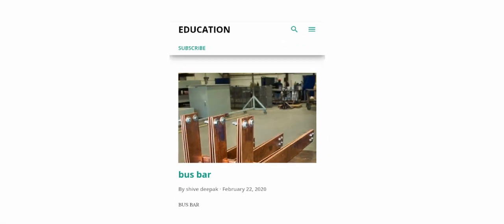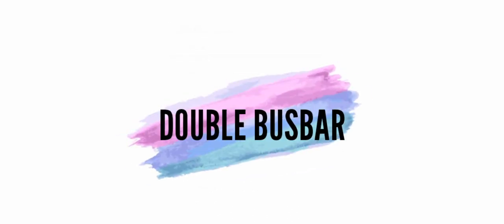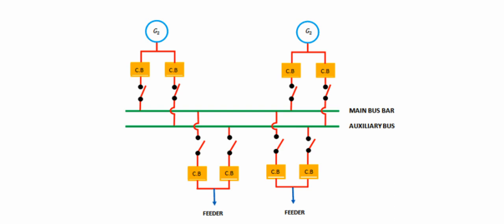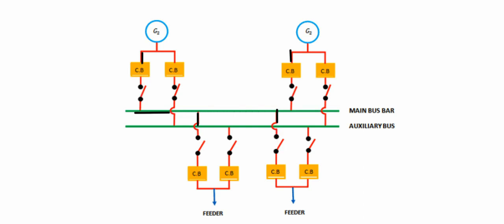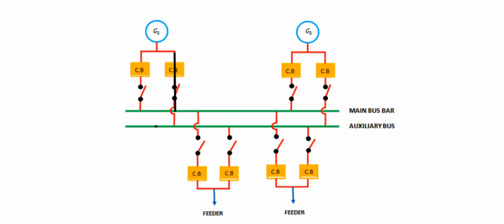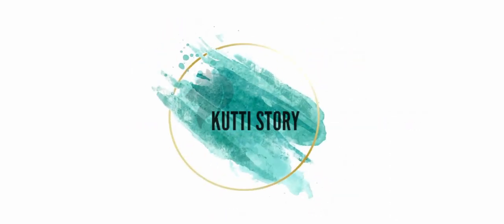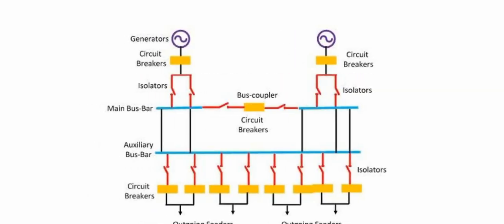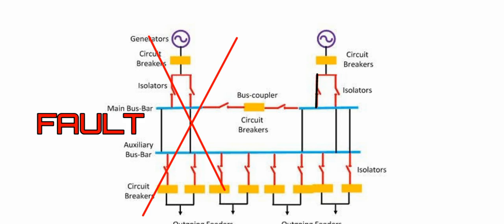DOUBLE BUSBAR AND DOUBLE BUSBAR WITH SECTIONALISATION IN TAMIL